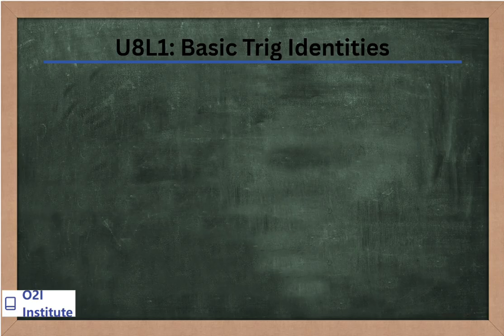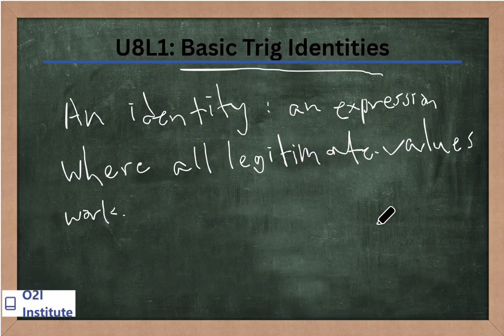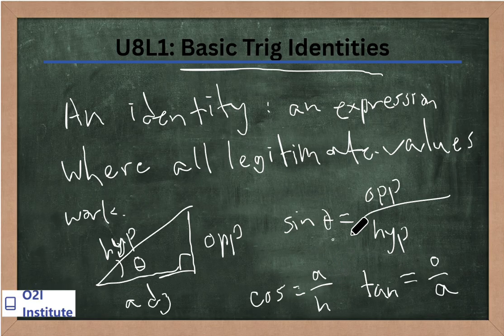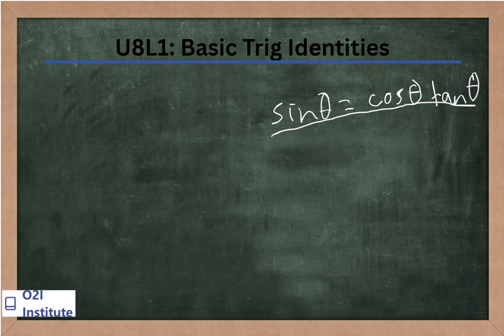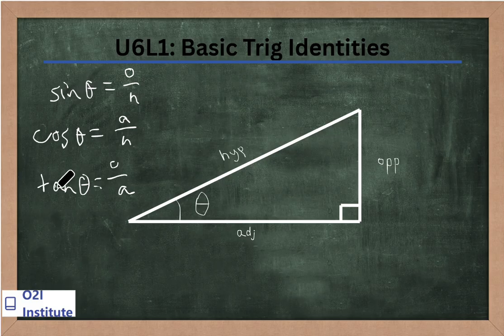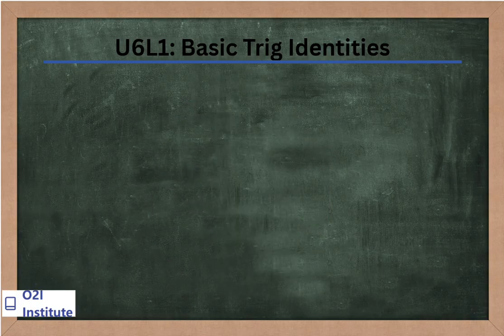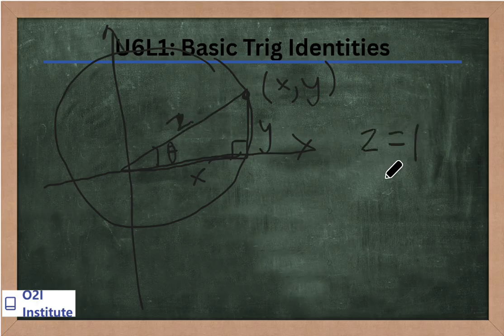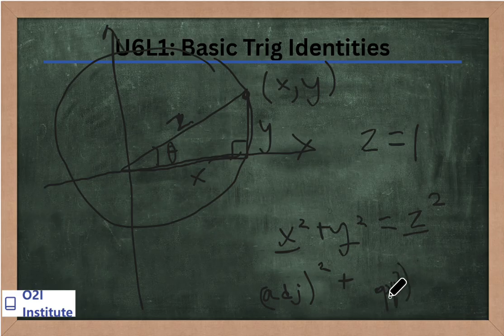Pre-Calculus 12 Unit 8 Lesson 1 Video 1 Trigonometry